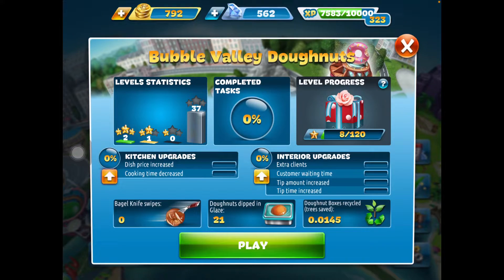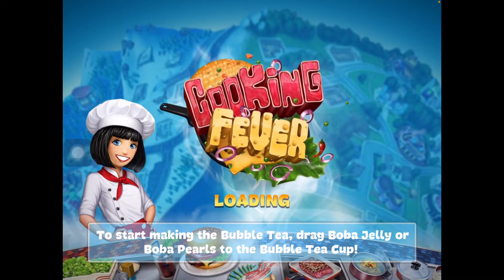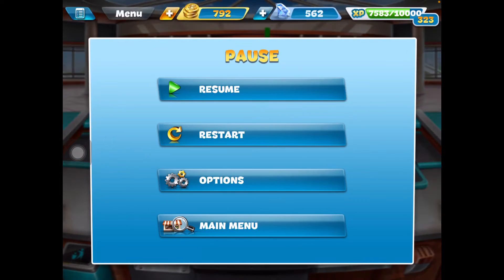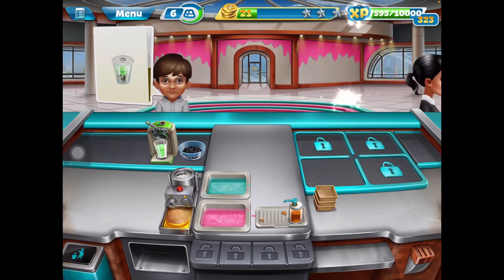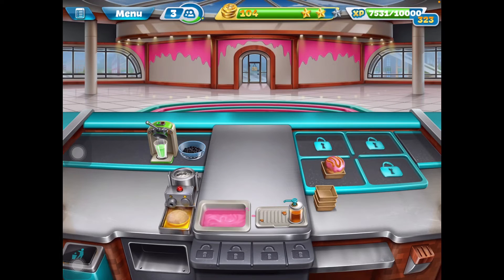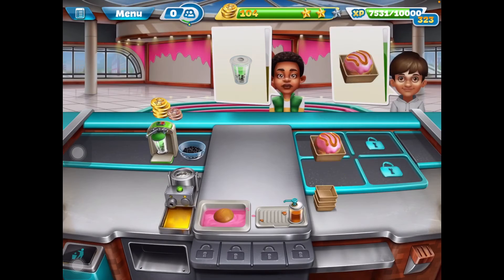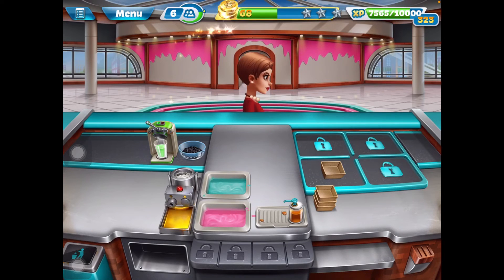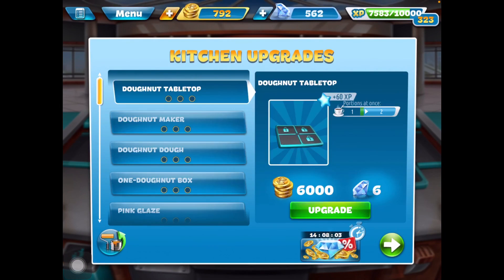The Grand Opening of Bubble Valley Doughnuts Levels 1-3 - Cooking Fever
Every single Cooking Fever/Dancing Line video I create has at least one issue. In this video, my iPad runs out of storage, but it’s all good. I introduce the restaurant in Cooking Fever called Bubble Valley Doughnuts and play Levels 1-3.

Please watch until the end. The whole video is interesting in my opinion.

And…